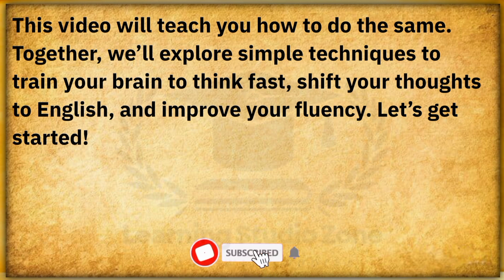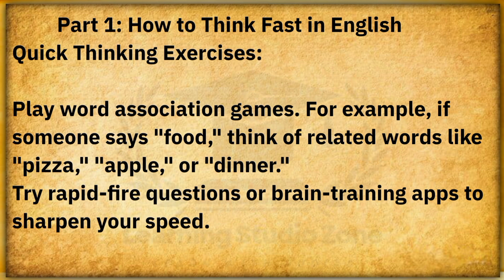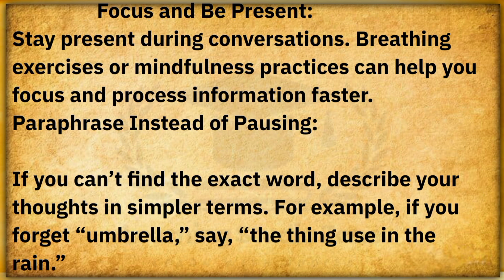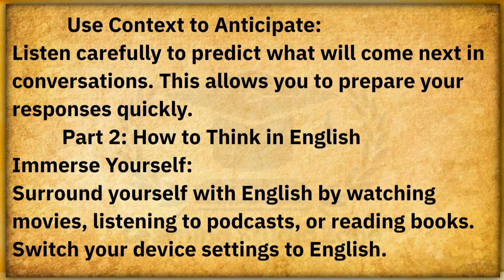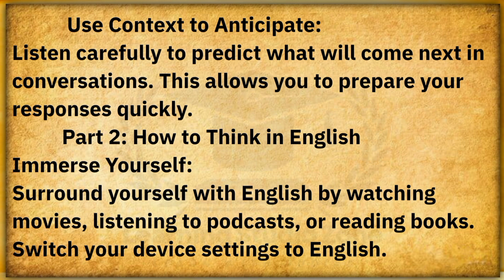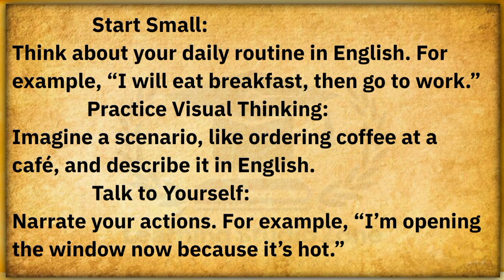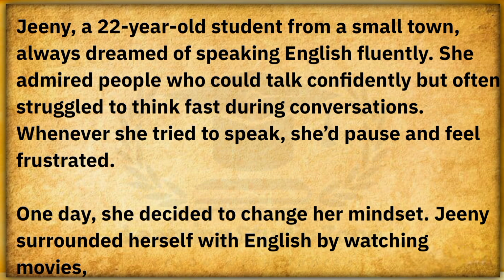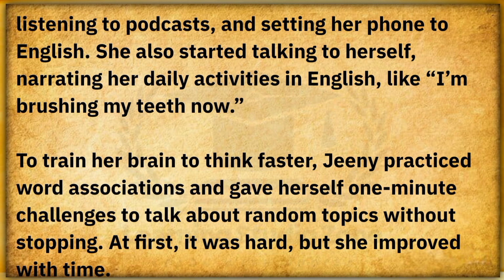Think fast speak fluent | speak English naturally | improve your English | beginners English level 4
Hello everyone, welcome to your journey of learning English language. Here are the best tips which helps you to improve your English skills that how to think in English and speak English fluent and naturally.

Join us for your English language skills.